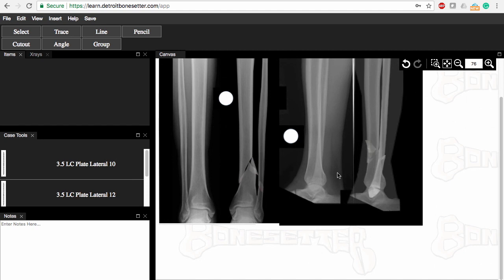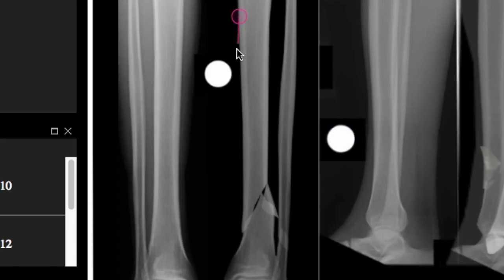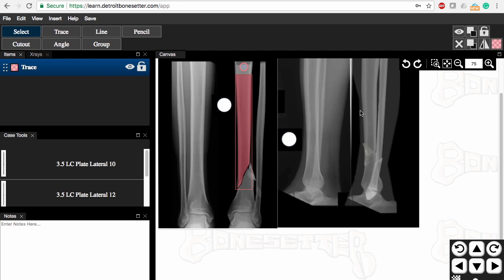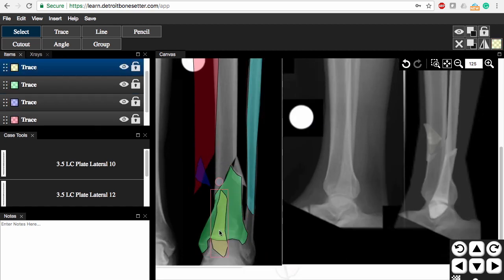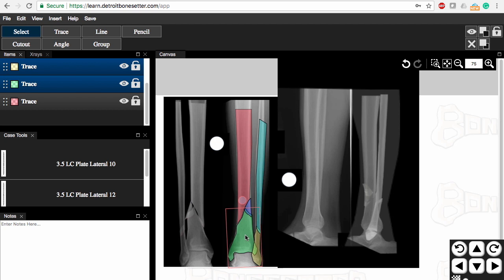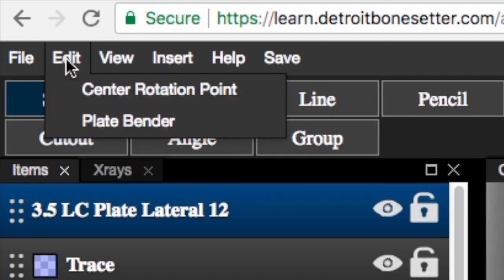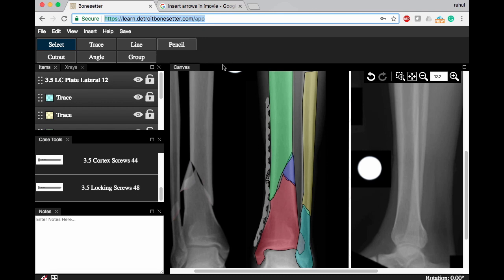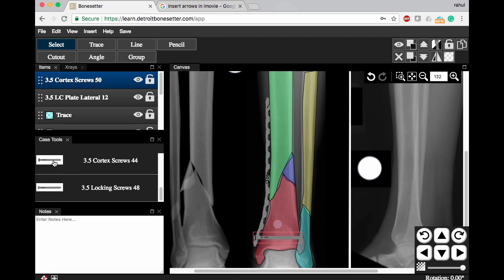AO ADVANCED LAB 1 detroitbonesetter.com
This video is about Lab 1 at AONA Advanced Course